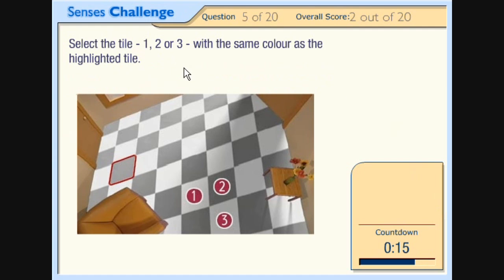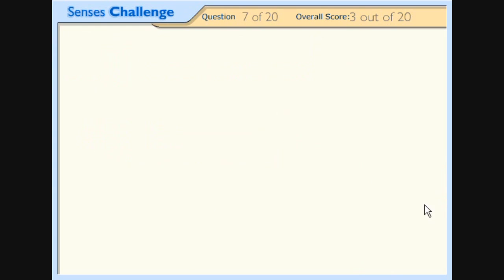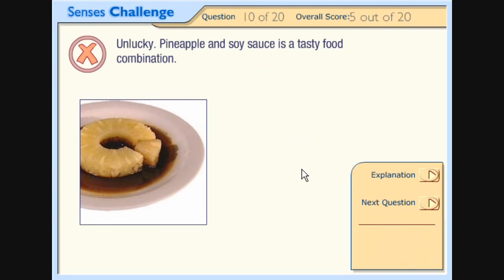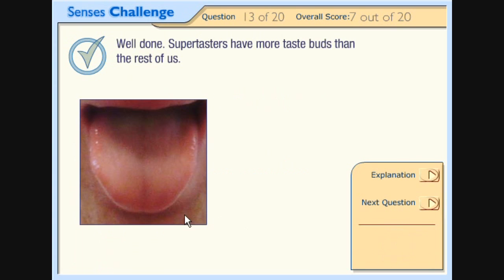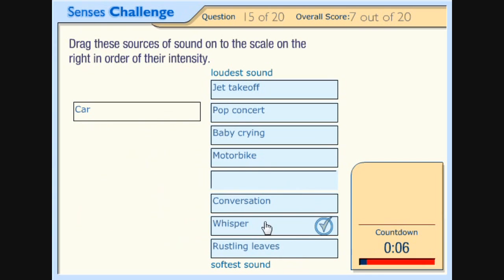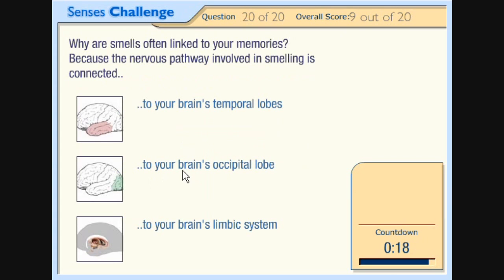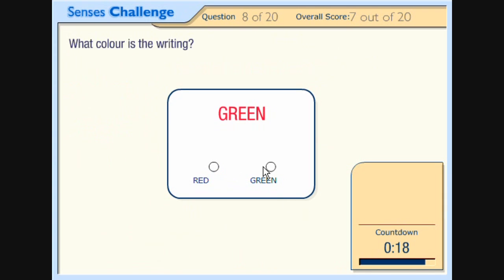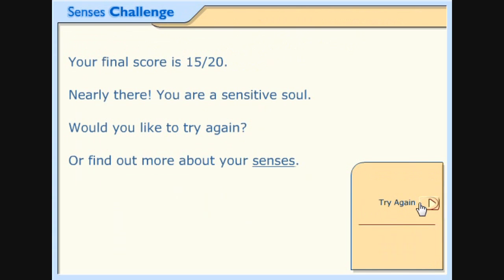Senses Challenge Quickplay 1/1